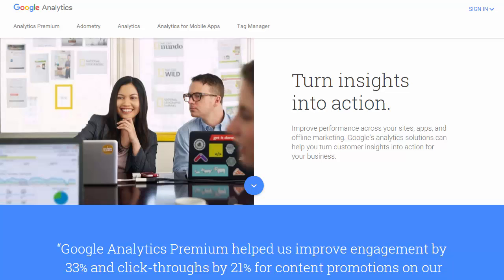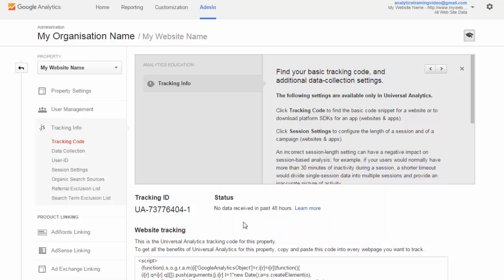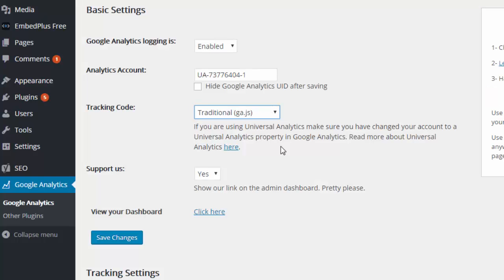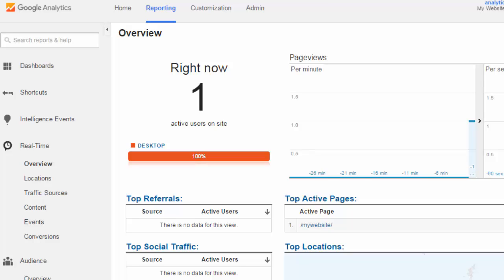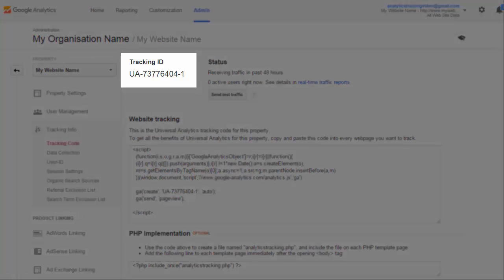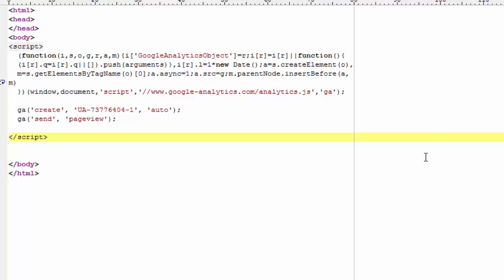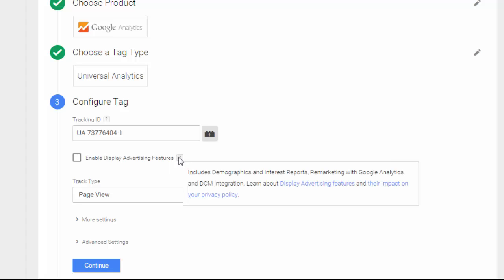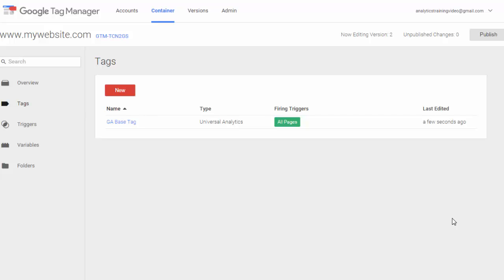How to install Google Analytics